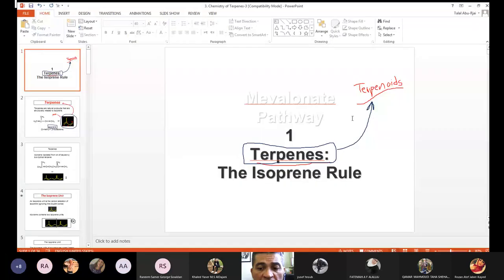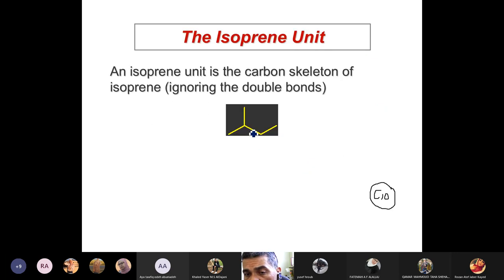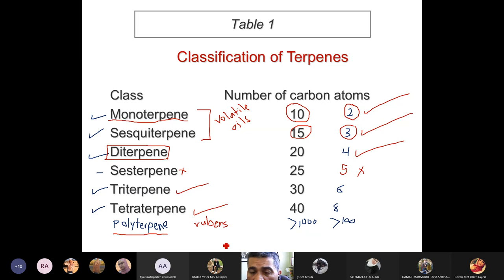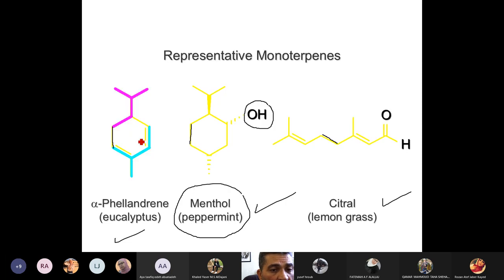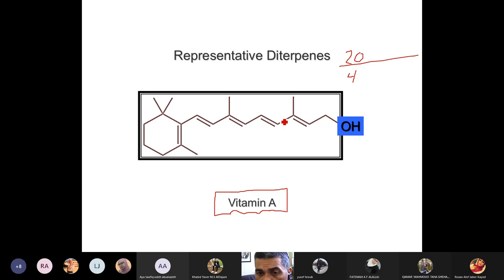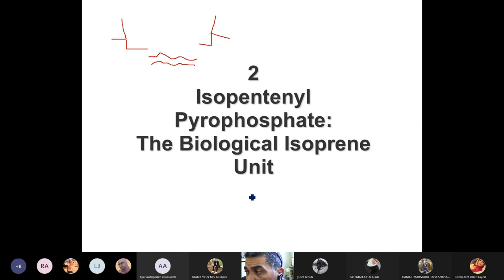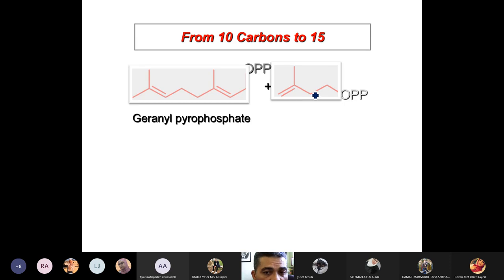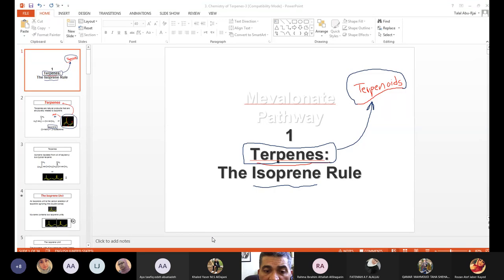Phytochemistry II, Lec 2 Monoterpenes Chemistry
Chemistry of Monoterpenes